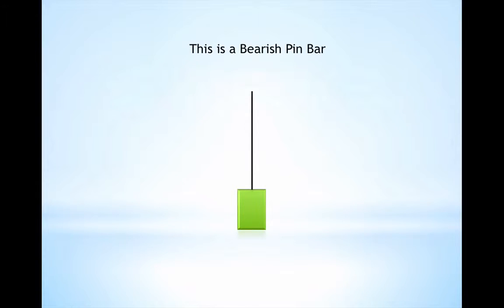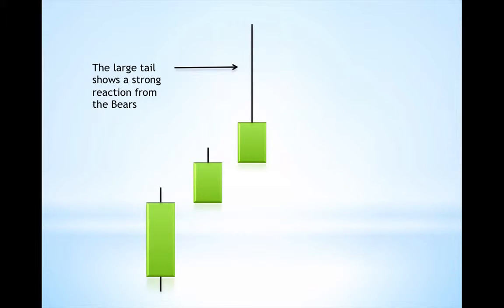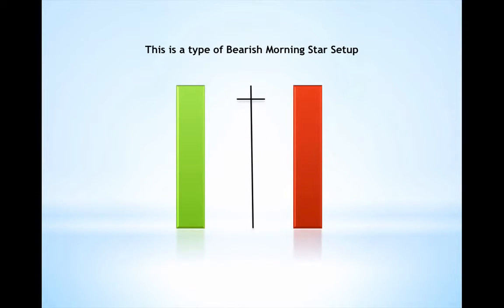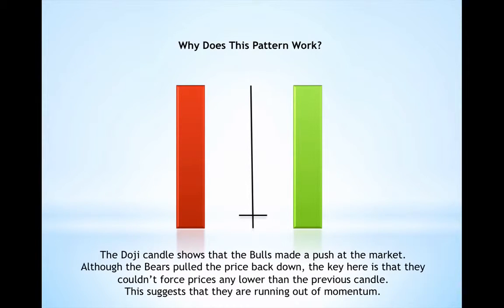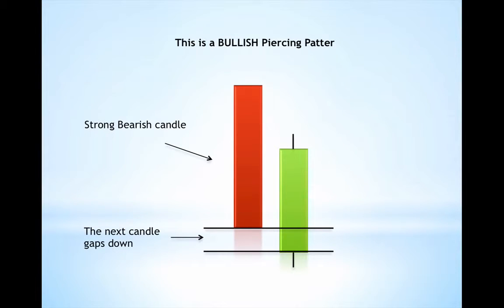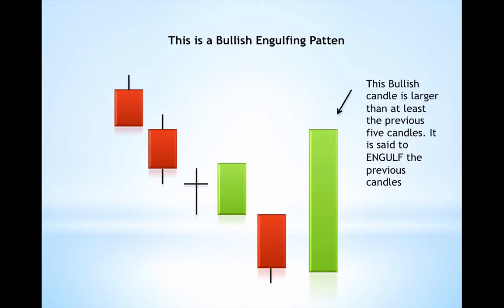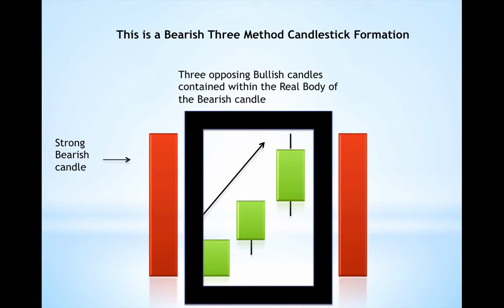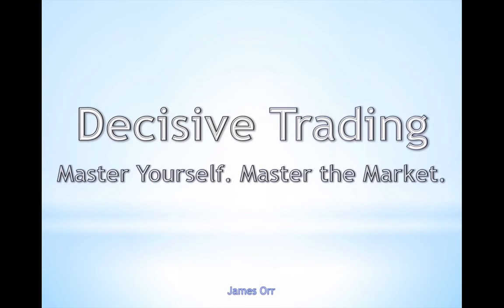forex 2016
4 Forex Successful trading Strategies,